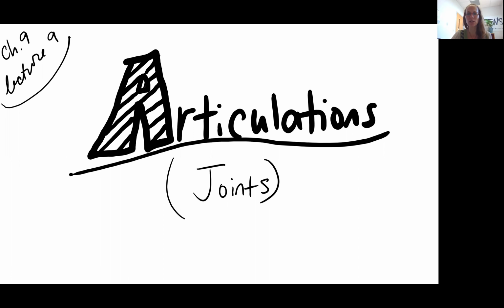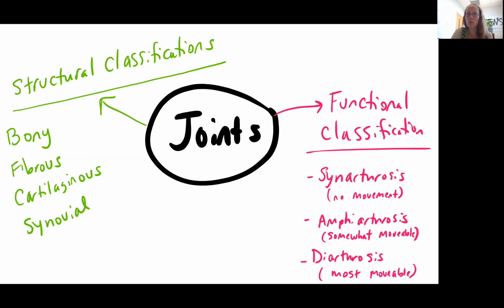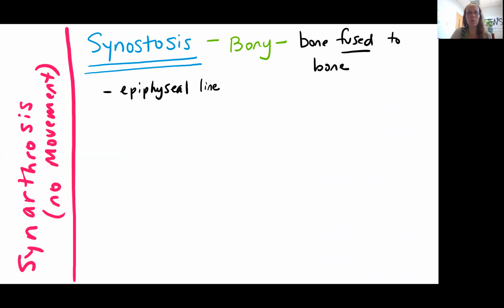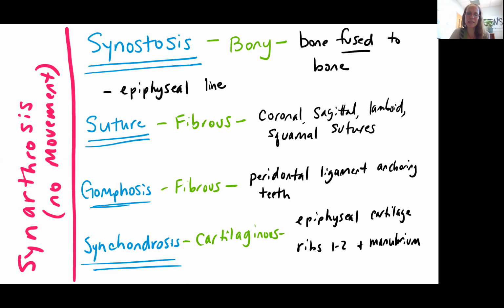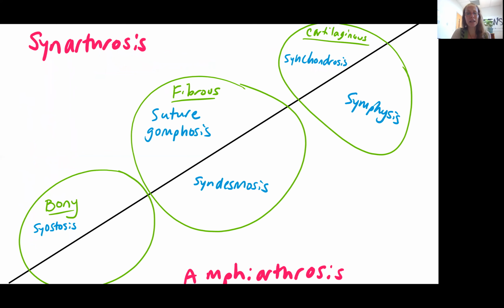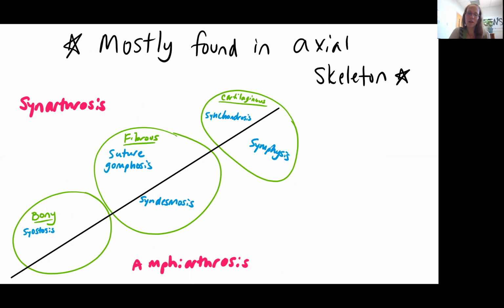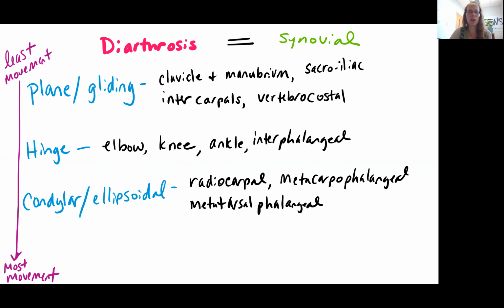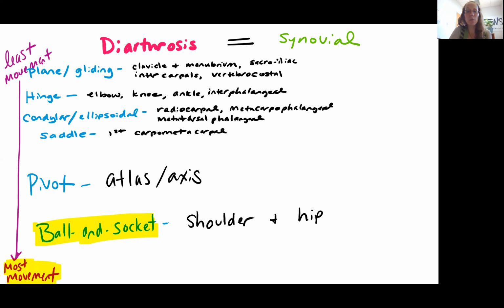Biol 2010 Lect 9.1 Articulations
Episode 1 of Lect. 9